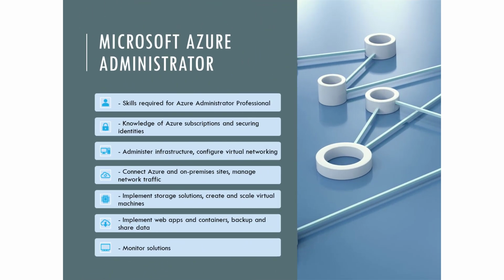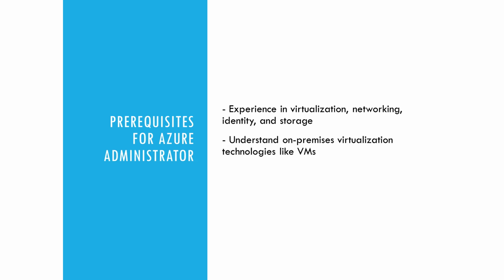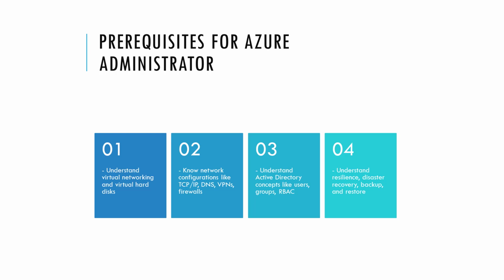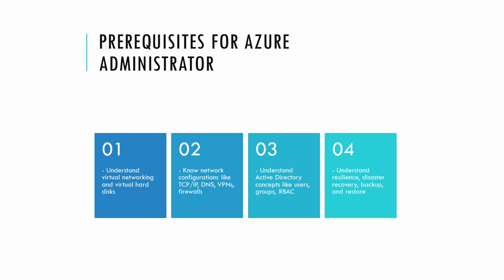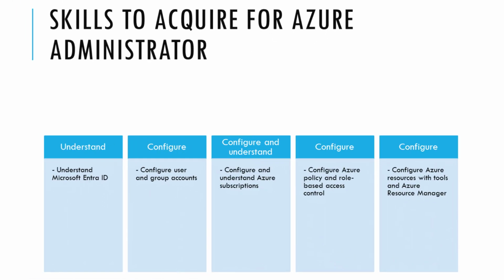Become a Microsoft Azure Administrator Professional - Skills and Job Role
This video provides a comprehensive overview of the skills and knowledge required to become a Microsoft Azure Administrator Professional. It covers the essential areas you need to master, including Azure subscriptions, securing identities, administering infrastructure, configuring virtual networking, connecting Azure and on-premises sites, managing network traffic, implementing storage solutions, creating and scaling virtual machines, implementing web apps and containers, backing up and sharing data, and monitoring solutions. The video also explains the role of an Azure Administrator, highlighting their responsibilities in implementing, managing, and monitoring identities, governance, storage, compute, and virtual networks in a cloud environment. Additionally, it outlines the prerequisites, such as experience in virtualization, networking, identity, and storage, as well as an understanding of on-premises virtualization technologies, network configurations, Active Directory concepts, and resilience and disaster recovery. The video guides you through the skills you need to acquire, including configuring user and group accounts, understanding Azure subscriptions, configuring Azure policy and role-based access control, utilizing Azure Resource Manager, and more. It also covers networking skills, compute and storage skills, and monitoring and analytics skills essential for an Azure Administrator. By following the steps outlined in this video, you'll gain a solid foundation for pursuing a career as a Microsoft Azure Administrator Professional.